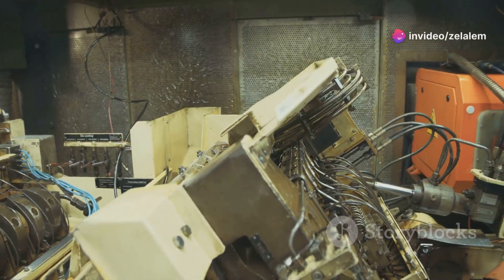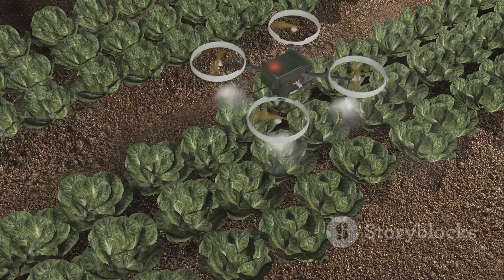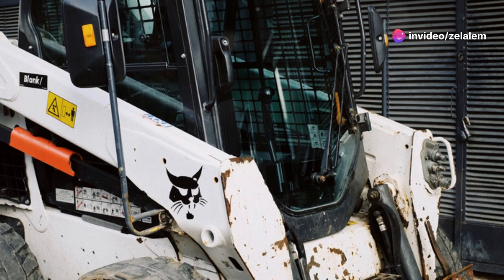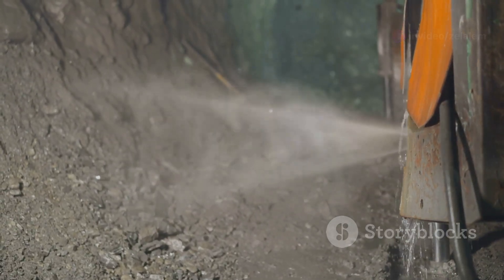🚜 10 Game-Changing Heavy Machinery Innovations You Need to See! 🚜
In this exciting video, we dive into the world of heavy machinery and explore ten groundbreaking innovations that are revolutionizing the industry. From advanced automation and smart technology to eco-friendly designs and enhanced safety features, these innovations are setting new standards for efficiency, sustainability, and performance.

🔍 What You’ll Discover:
- Autonomous Equipment: Learn how self-driving technology is transforming construction sites and increasing productivity.
- Electric Machinery: Explore the shift towards electric-powered heavy equipment and its impact on reducing emissions.
- Telematics Systems: Understand how real-time data tracking is optimizing fleet management and maintenance.
- Robotics in Construction: See how robotic arms are being integrated into heavy machinery for precision tasks.
- 3D Printing for Parts: Discover how 3D printing is changing the way machinery parts are manufactured and replaced.
- Safety Innovations: Find out about the latest safety features that protect operators and improve job site safety.
- Augmented Reality (AR): Experience how AR is being used for training and operational support in heavy machinery.
- Modular Design: Learn about modular machinery that allows for easy upgrades and repairs.
- Hydrogen Fuel Cells: Delve into the potential of hydrogen as a clean energy source for heavy equipment.
- Smart Sensors: See how IoT sensors are enhancing machine performance and predictive maintenance.

Join us as we showcase these incredible advancements that are not only enhancing productivity but also paving the way for a more sustainable future in heavy machinery!

Are there any other innovations you think we should cover?

Brands: Caterpillar, Komatsu, Liebherr, Volvo, Hitachi, Terex, Mercedes Trucks, MAN Trucks, Atlas Copco, Epiroc Hydraulic Hammers And Drills, Tesmec, Goldhofer Hydraulic Trailers, Nooteboom Hydraulic Trailers, Kleemann Crushers, Terex Crushers, Metso Crushers, Concrete Pulverizers, Concrete Crusher, Attachments For All Kind Of Equipment, Screening Buckets, Crusher Buckets, Tesmec Trenchers, Wind Turbine Projects
Videos for Construction Industry, Mining Industry,